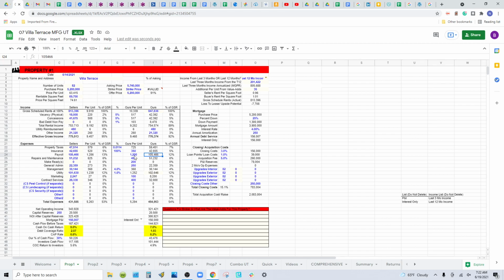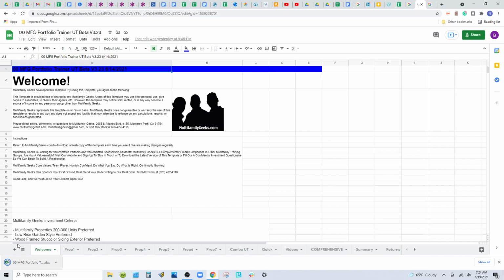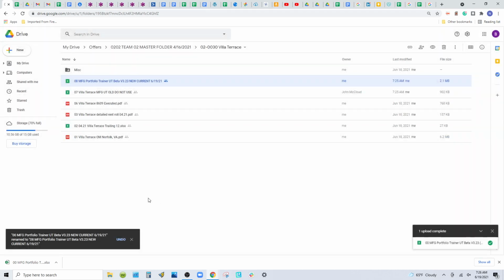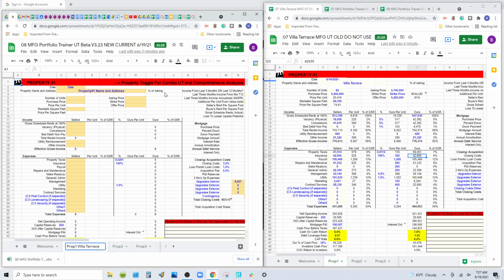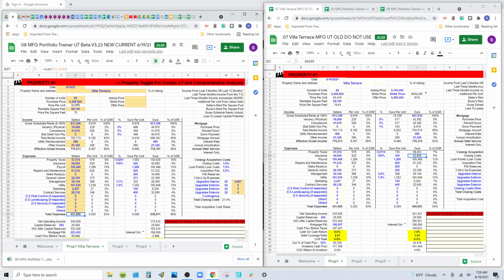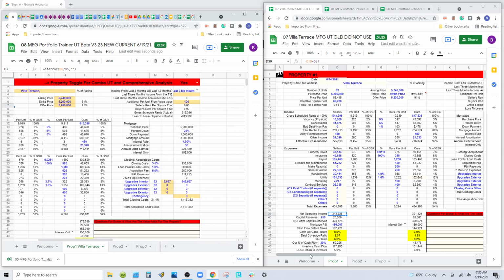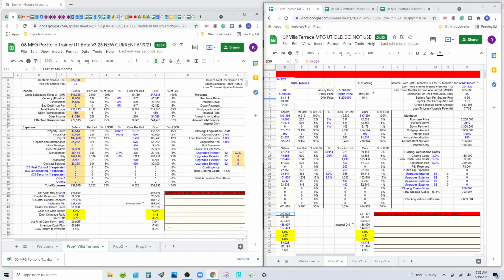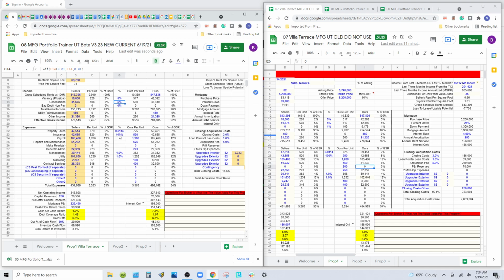How To Deal With A Corrupted Multifamily Underwriting Template Quickly Free Underwriting Template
Hello and welcome to MultifamilyGeeks.com, where we want to sponsor your first or next deal! We specialize in syndicating 200-300 unit multi-family properties. Go to multifamilygeeks.com to download our free underwriting template. Learn how to underwrite 200-300 unit multi-family properties.